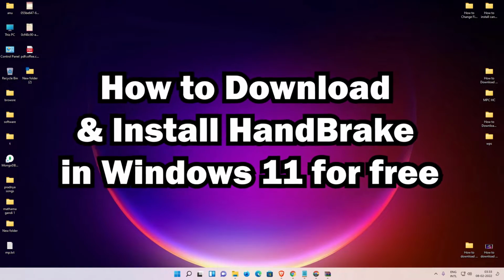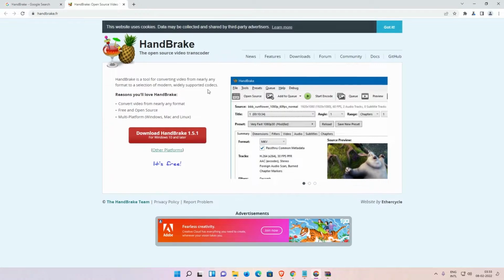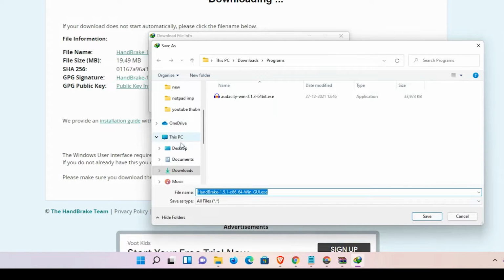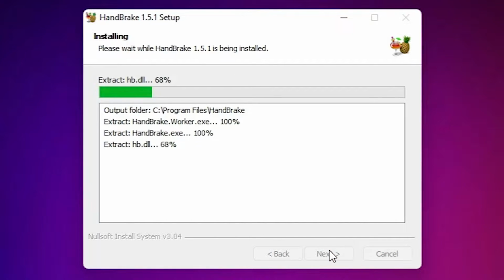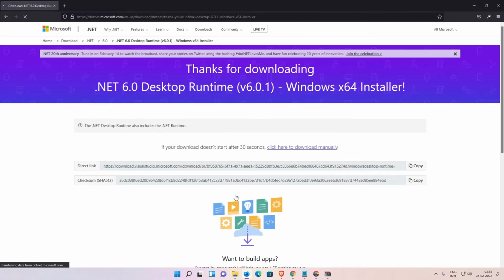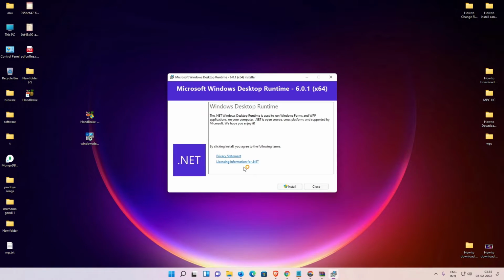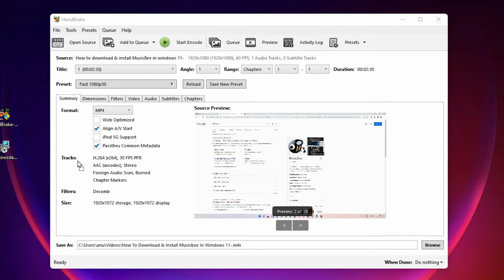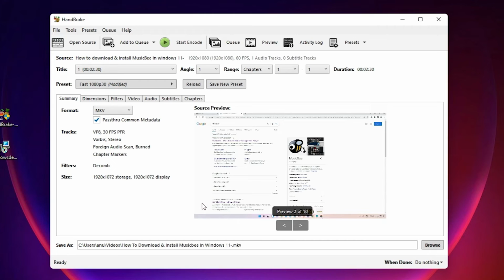How to Install Handbrake in Windows 11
In this video we are going to see How to Download & Install Handbrake in Windows 11 for Free by the simplest Way.